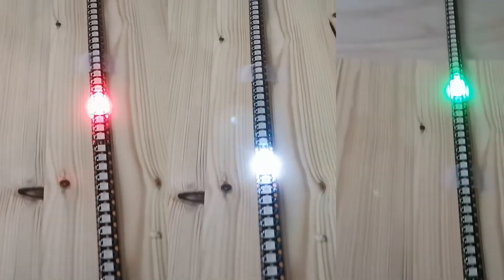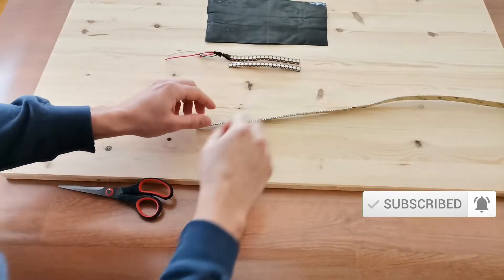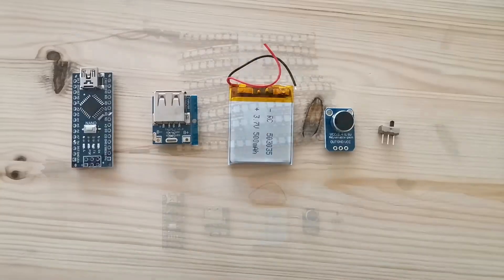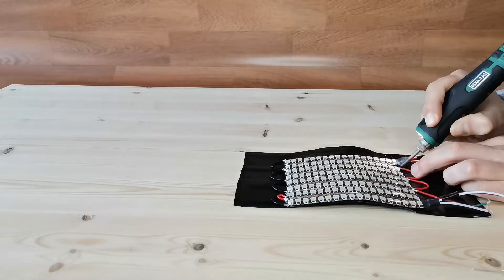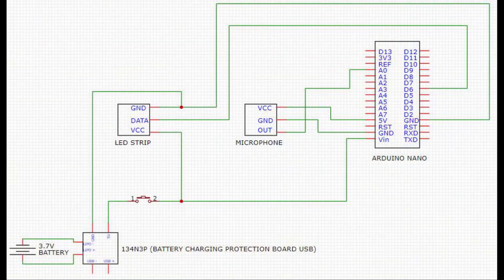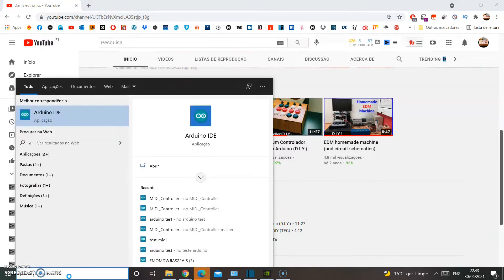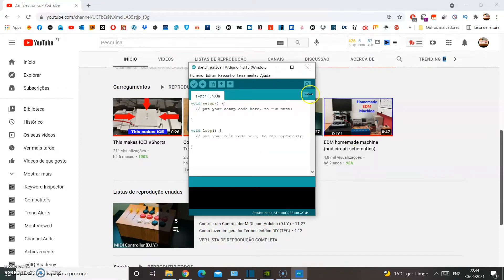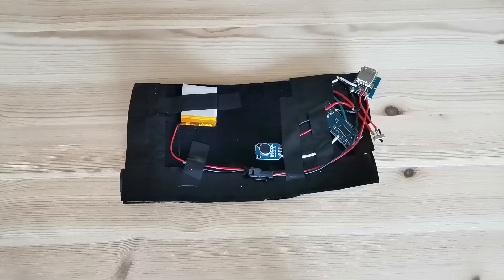Making a Face Mask (with ARDUINO)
Dive into the world of wearable tech with our DIY LED mask tutorial! 💡✨ Learn how to craft your very own Arduino-controlled LED mask with step-by-step instructions and unleash your creativity in this exciting do-it-yourself project.

🔗 In this video, we cover the process of building a unique LED mask from scratch, incorporating Arduino technology for dynamic and customizable light displays. From sourcing materials to coding the Arduino, this tutorial guides you through the entire process of creating a homemade LED mask that's both stylish and tech-savvy.

🚀 Ready to bring your mask to life? Join us on this creative journey and discover the fascinating intersection of fashion and technology. Hit play now to learn, create, and light up the night! 💻🔧

Electronics All-in-One for Dummies

Circuit Engineering

⏱TIMESTAMPS⏱

0:00 – LED Mask and LED Strip (how to cut and solder it)
0:47 – Arduino and electronic components to build the LED Mask
1:00 – Solder the LED Strip, the Arduino and test connections
1:32 – LED Mask Circuit Schematics
1:42 – Solder electronic components of the LED Mask
2:52 – Solder the microphone and close the LED Mask
3:22 – Arduino IDE and inserting the code to the LED Mask
4:12 – LED Mask Final result
4:22 – Bloopers LED Mask